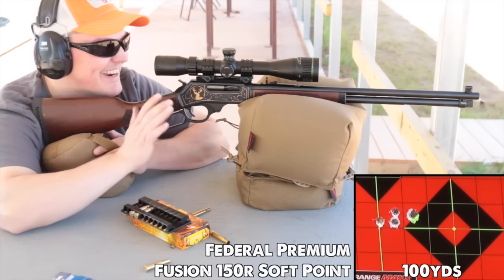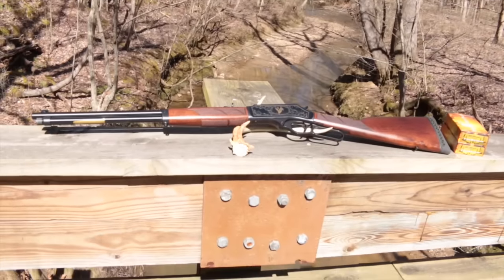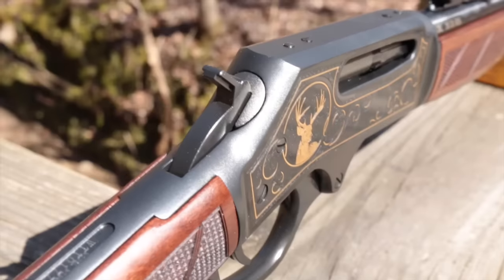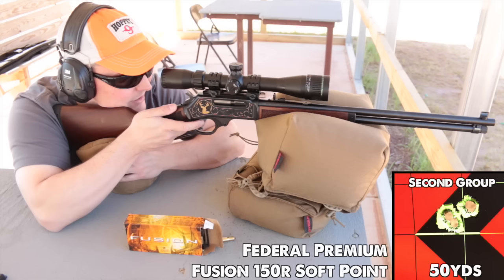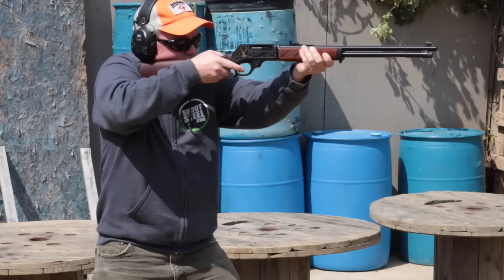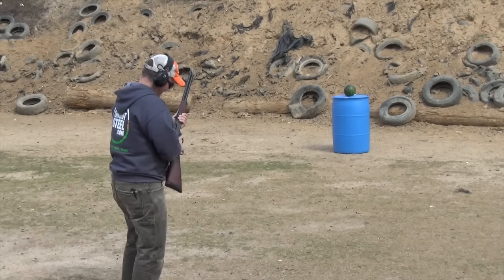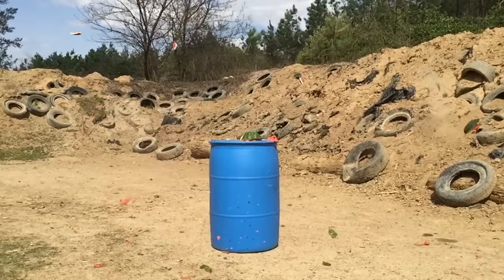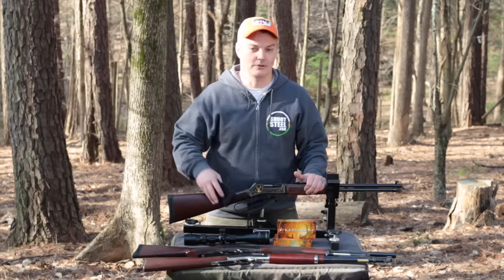Henry 30-30 Steel Wildlife Edition! Beauty & Accuracy